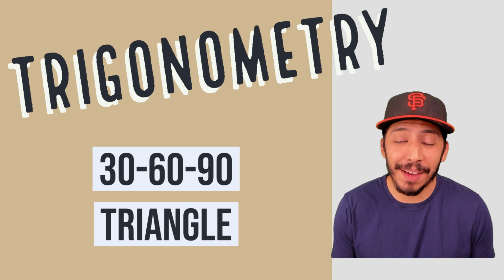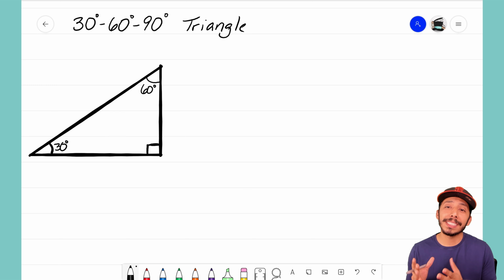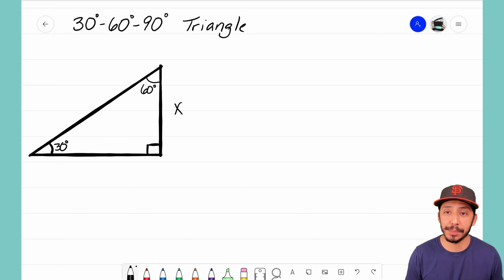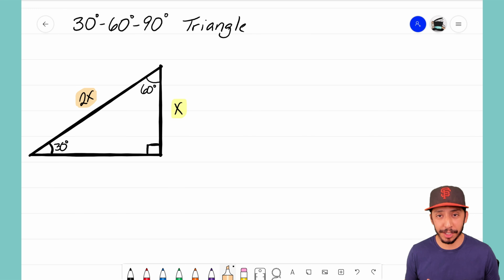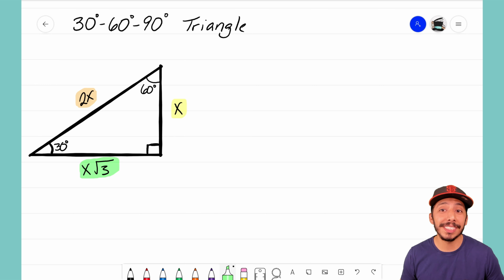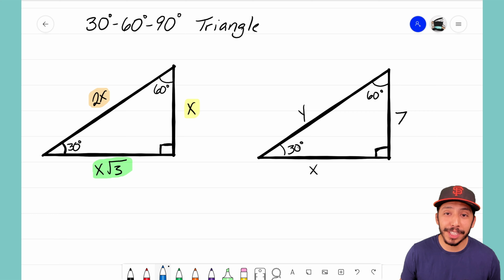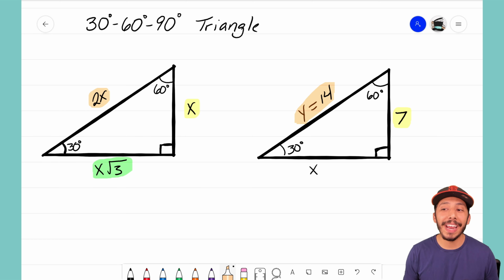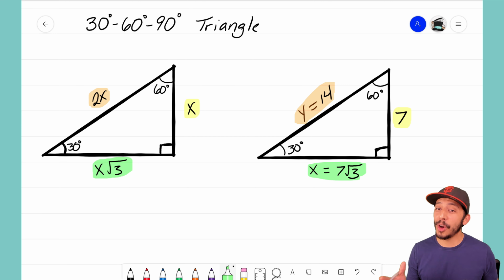Trigonometry: 30-60-90 Triangle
Let's discover the properties of a 30-60-90 Triangle and we can use these properties as a shortcut to solve for unknown sides.